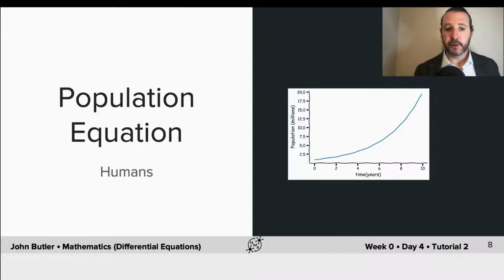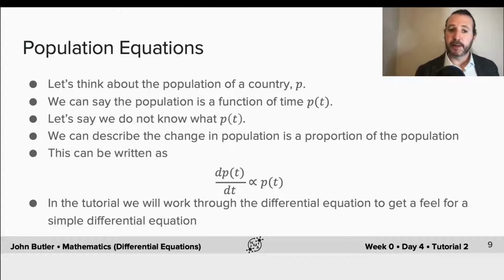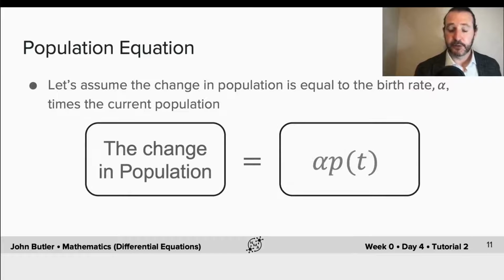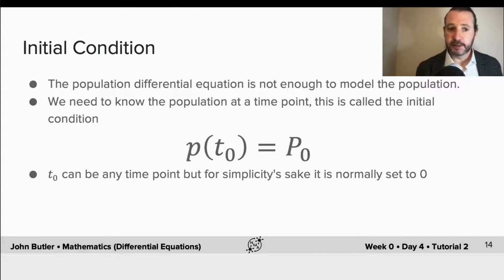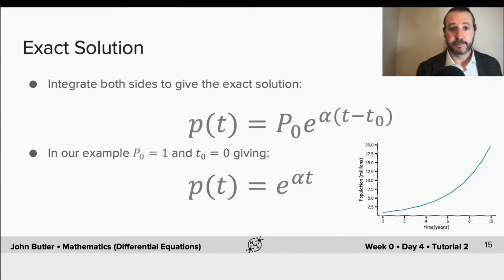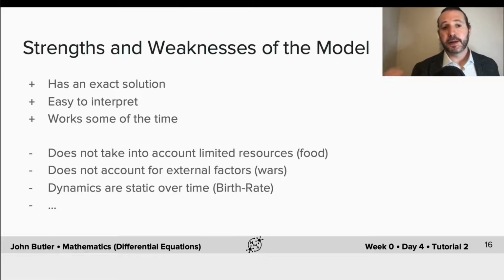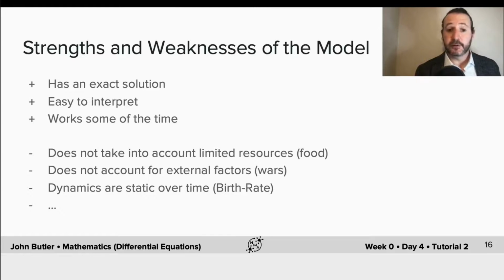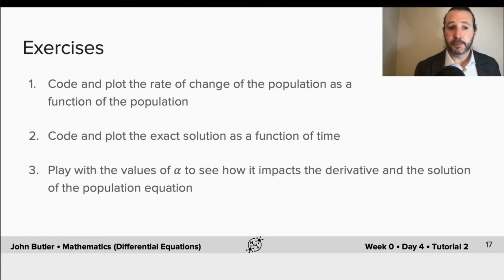Math Refresher Day 2 Calculus T2 part 2